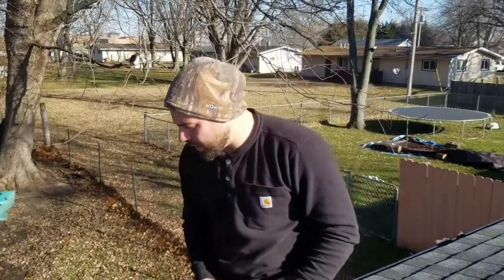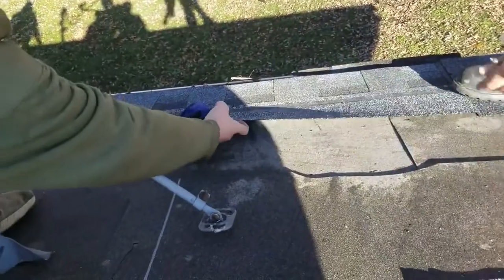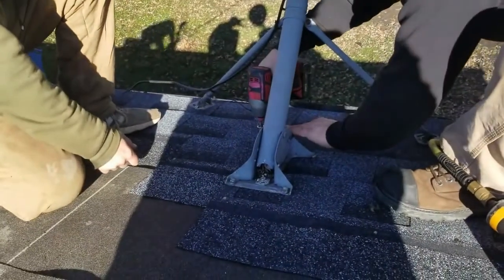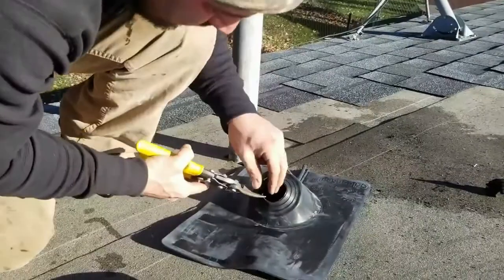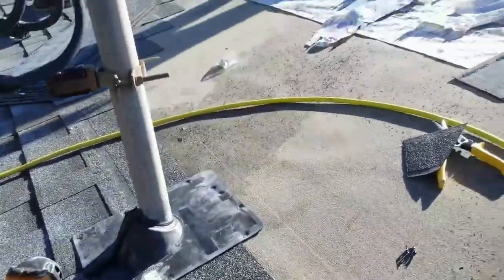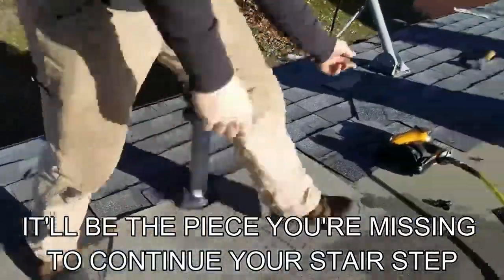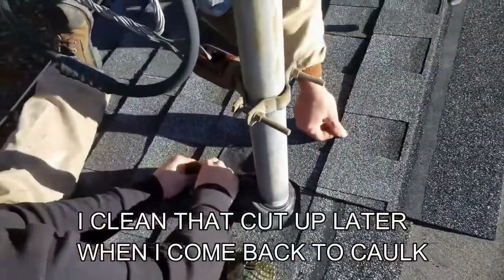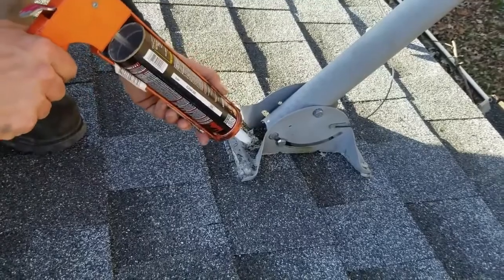How To: Dish | Split Boot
The methods taught in these video's are just a few of many ways to do construction. Use your best judgement of what will work best for you and what is required by code in your area.